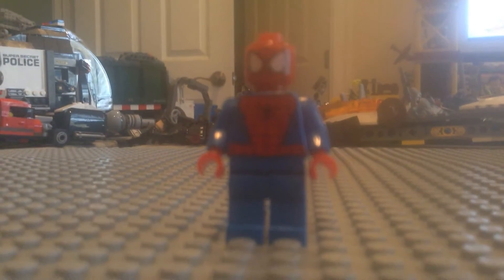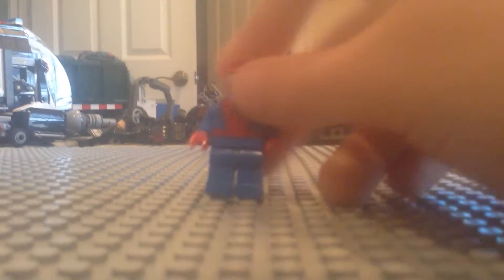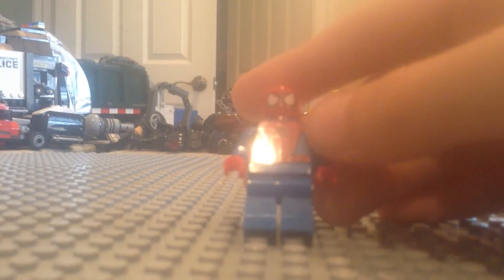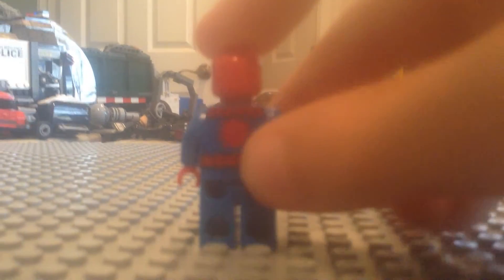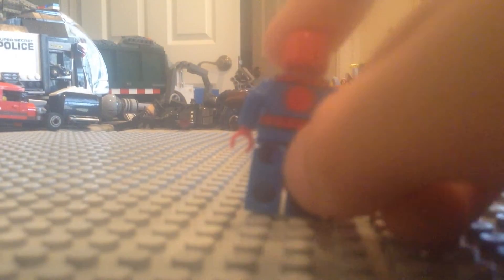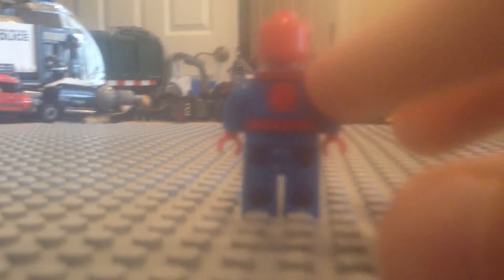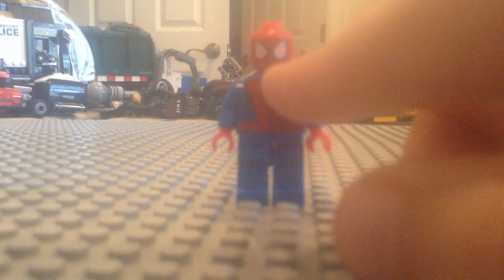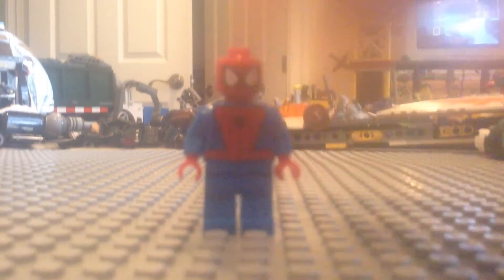Lego Review: Spider-Man minifigure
Make sure to check ot BarbershopAnimations!